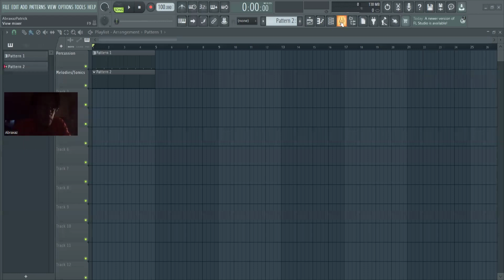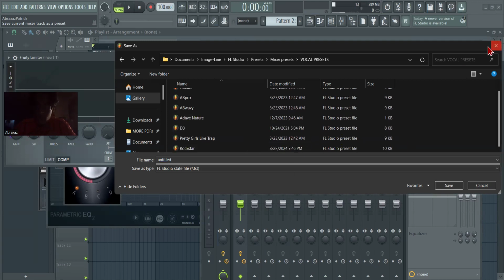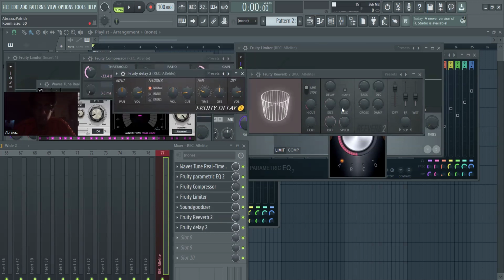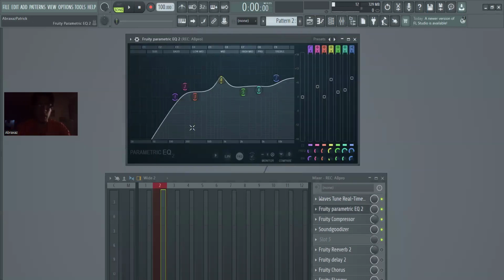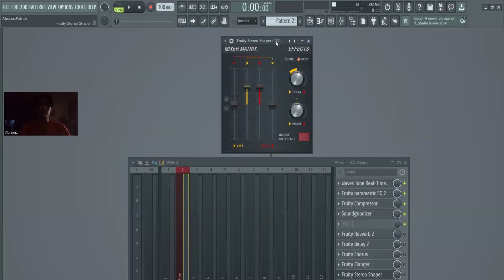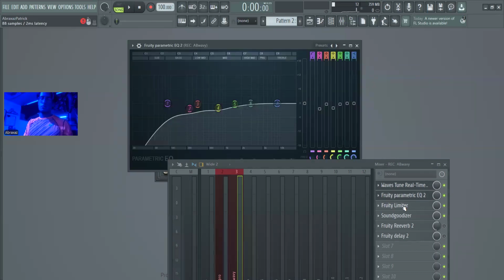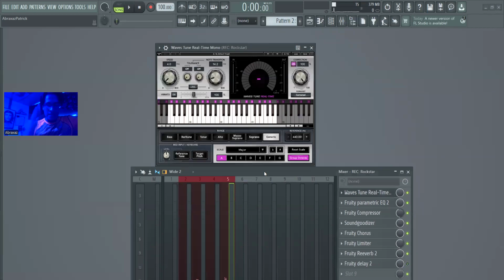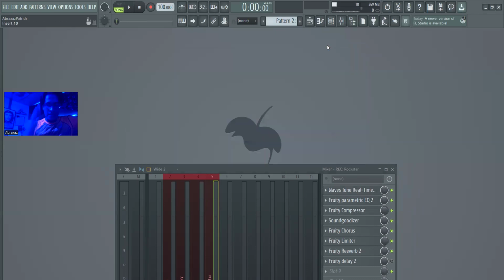How to Make Presets in FL Studio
Giving out the sauce. Cause I aint no gatekeeper. Also cause even if someone stumbles across this video, its up to them to use the sauce for their creation. Cause even when free game is given foos STILL dont use it. So may as well put it out there.

Made this for my boy Shuckaveli.